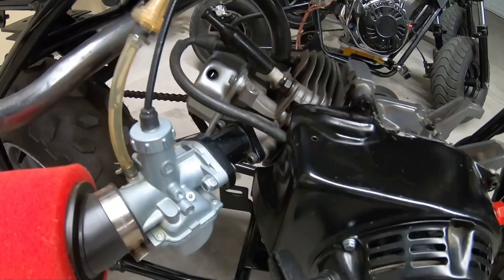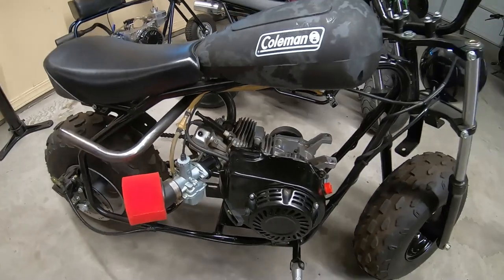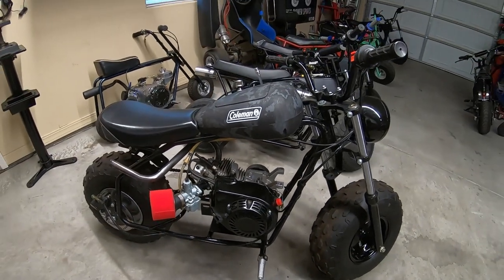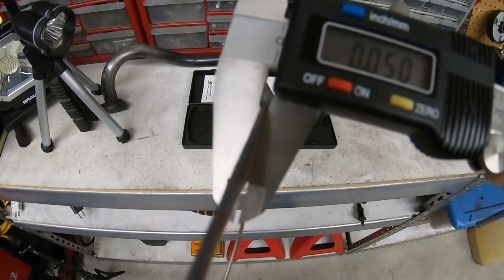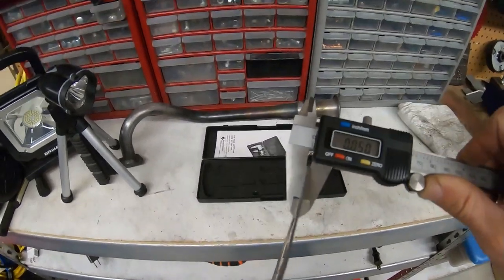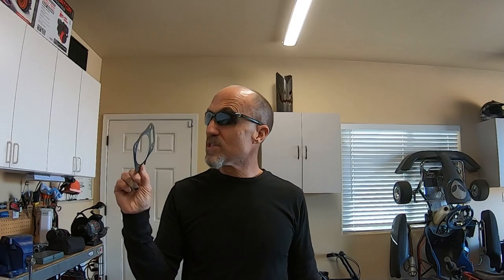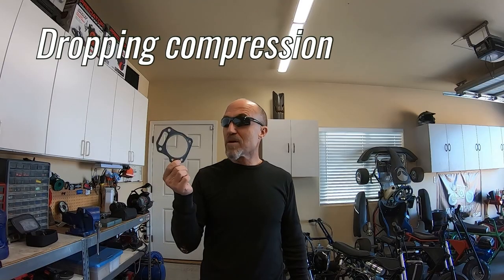Does more compression make a minibike faster?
Does more compression make a mini bike faster?
Did some speed tests with the Predator 212 powered Coleman CT200U-EX minibike with a thick head gasket and then swapped out the thick gasket for a thin head gasket to see if the bike would pick up performance?

Parts used -

Head gasket - Predator 212 PRO SERIES head gasket

Head stud kit

Champion shaft mounted rockers
VM22 Mikuni carb kit

GX 160 head